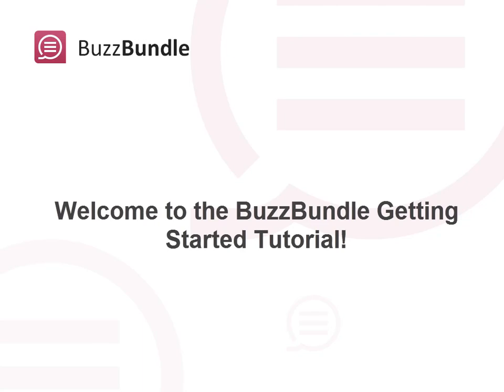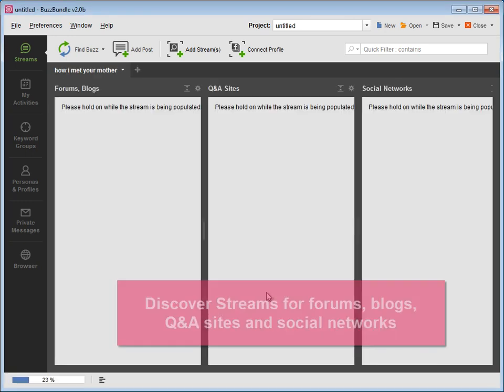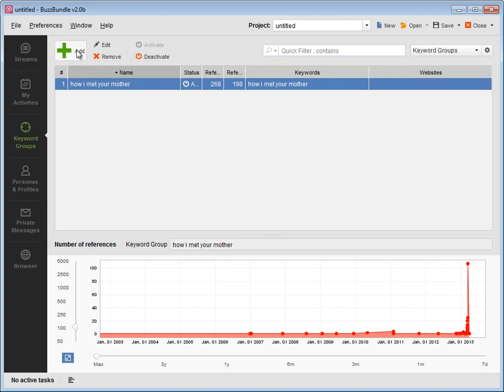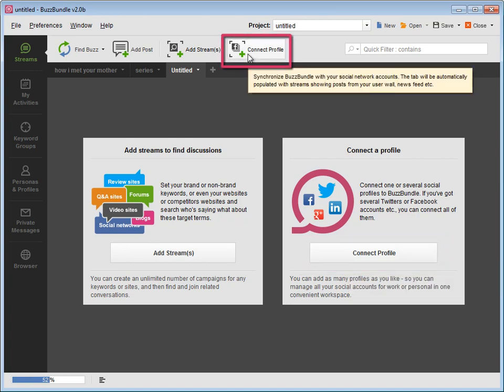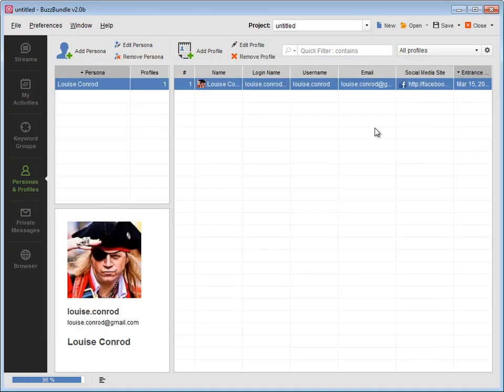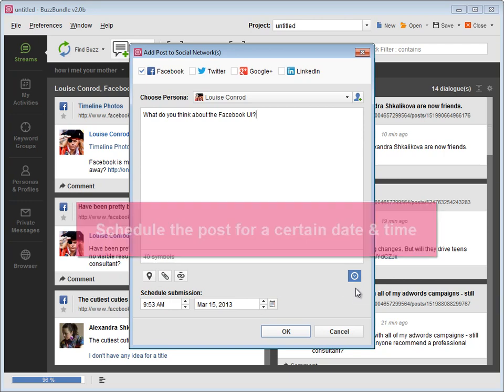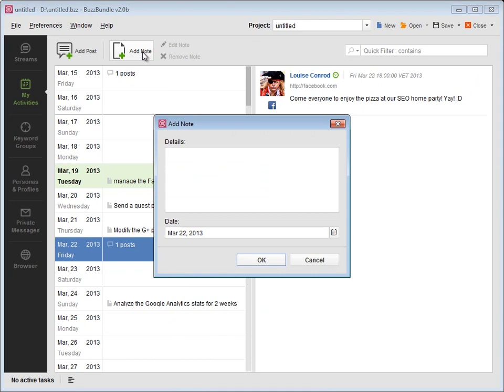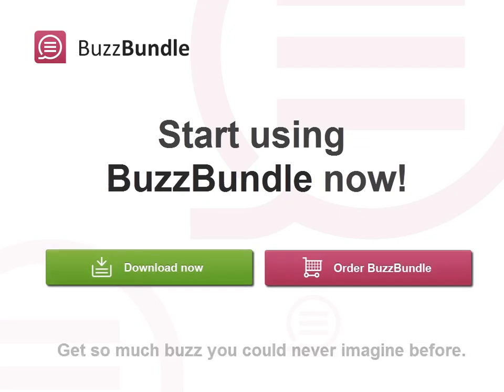Manage your social media tasks with BuzzBundle 2.0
Check out the updated social media management tool BuzzBundle - with improved UI and more SMM features!